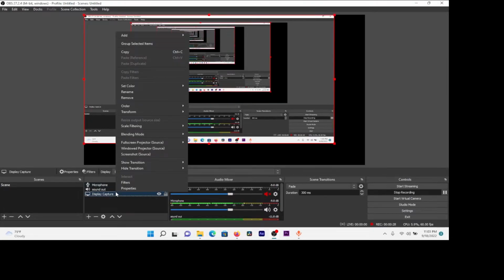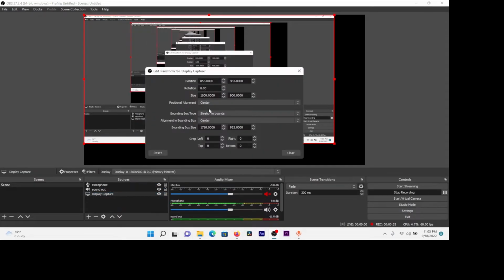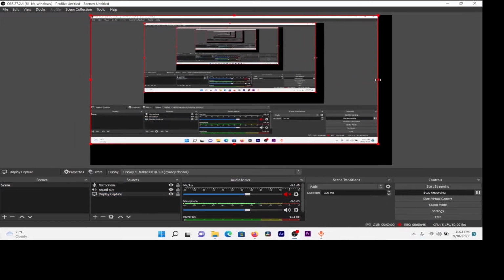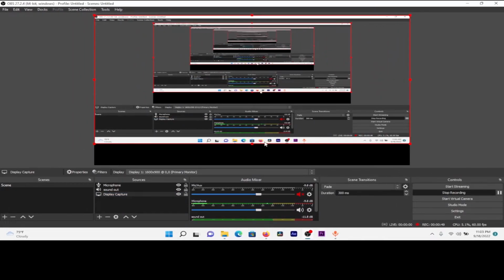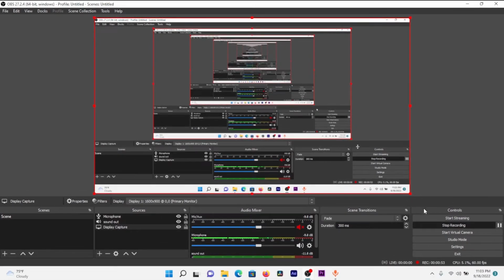How to Fix OBS not displaying Full screen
Twitter For Private Teachings kindly Chat Me up on Whatsapp on